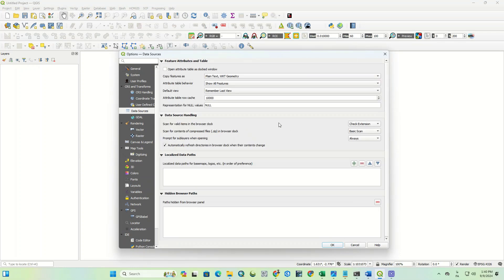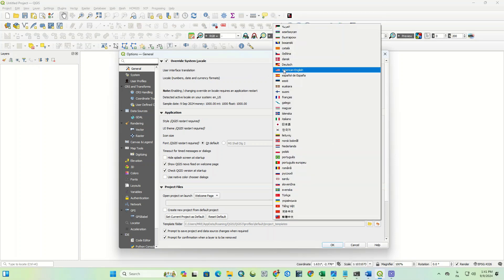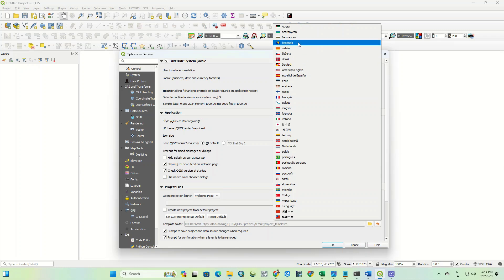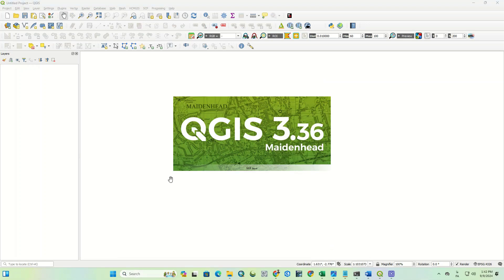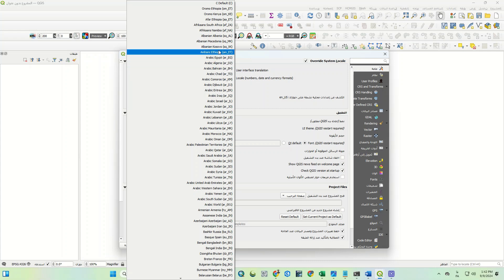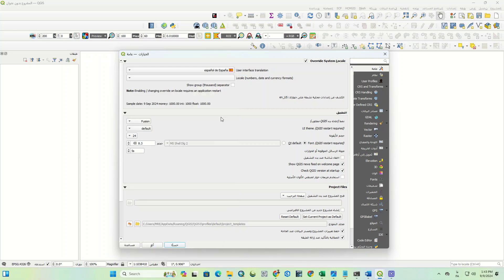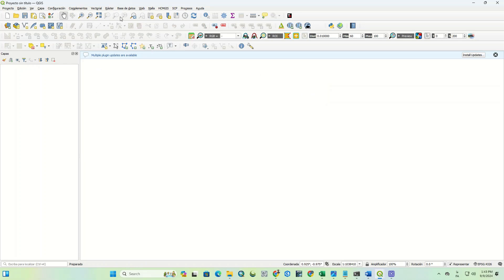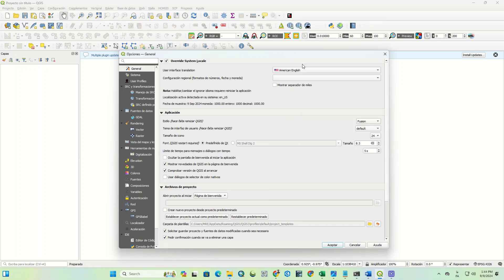Complete Guide to Changing Language in QGIS: Customizing Menus and User Interface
Welcome to our complete guide on changing the language in QGIS! 🎥

In this video, we'll walk you through the entire process of customizing language settings in QGIS. Whether you want to adjust the language for menus, the user interface, or other elements, this step-by-step tutorial will show you how.

Customizing the language in QGIS can enhance your workflow, improve your understanding of the software, and increase your productivity in your preferred language.